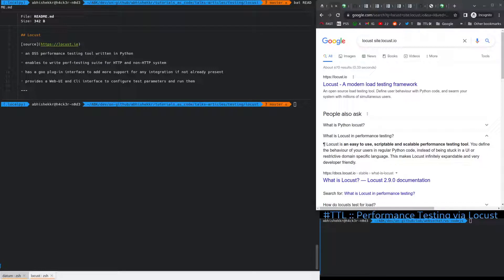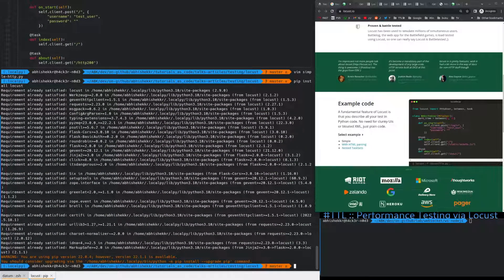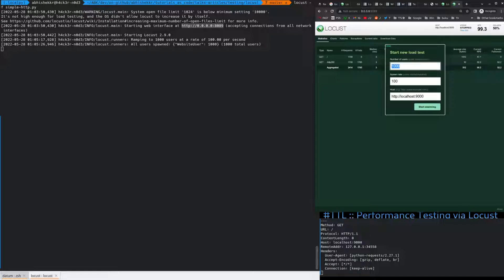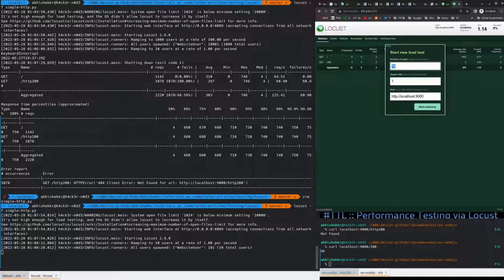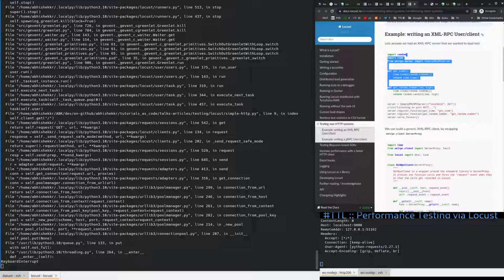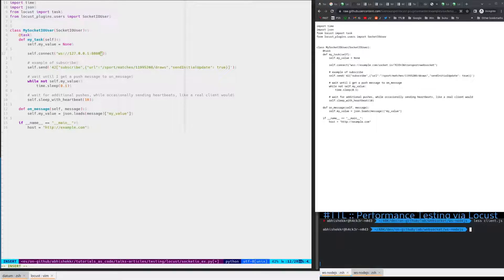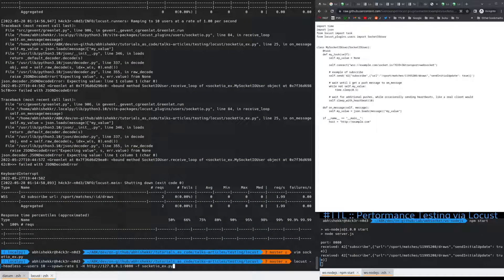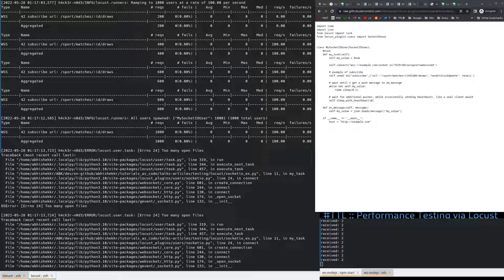HowTo Locust for Performance Testing (HTTP/WebSocket/etc) ..sorry for bg buzz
It's an intro to Locust, a performance testing library in Python.

Here we'll be trying out Simple HTTP & WebSocket perf-test examples from Locust folks, running against a localhost server for respectively required services.

00:00     - Intro
01:06     - Simple HTTP Load Testing, via Web-UI
09:50     - Run via Cli
10:50     - Simple WebSocket Performance Testing, via Cli
16:10     - Test failing for real performance issue

Apologies for the audio buz due to background sounds, recorded in shared setup.